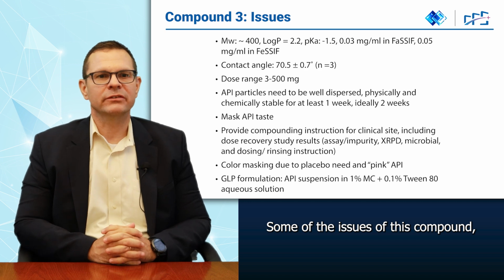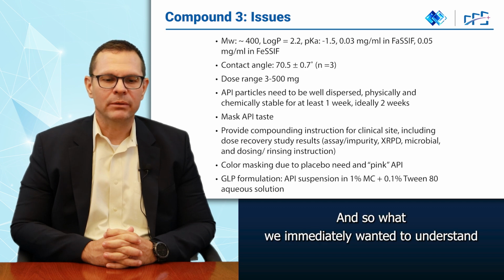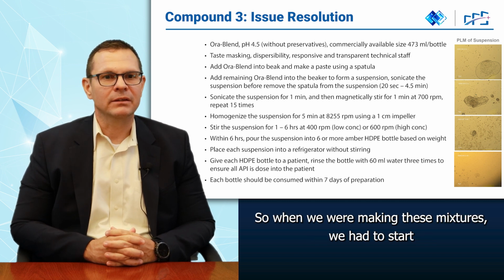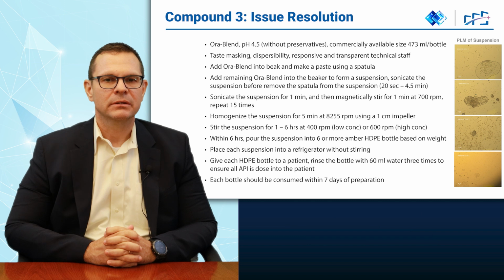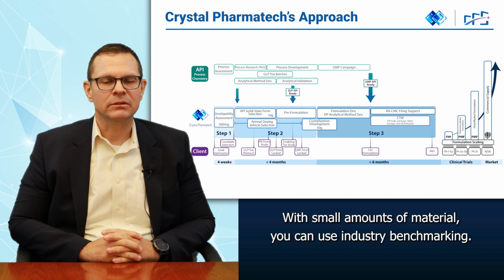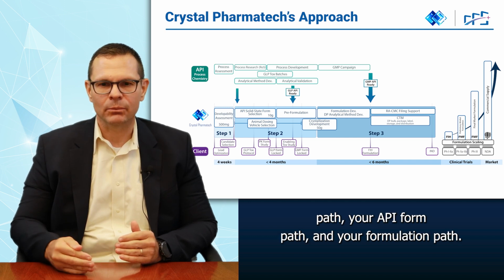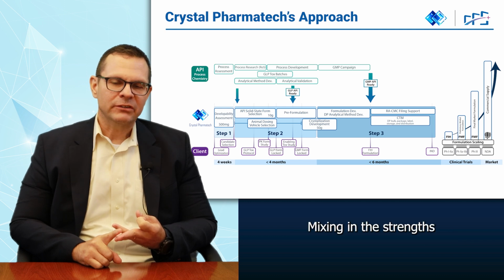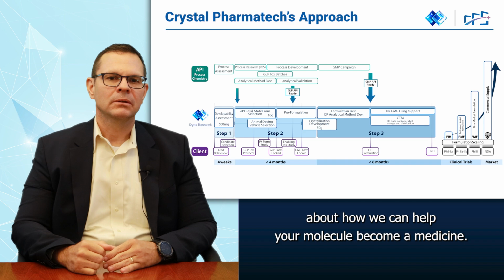2024 CDMO Case Study Series - Compound 3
“Simple” compounding isn’t always as simple as it seems.

Join Robert Wenslow, Ph.D., in this installment of the CDMO Case Study Series.

How does Crystal Pharmatech address formulation challenges when other CDMOs struggle? The key is to investigate and fully understand:
🔹 Molecule
🔹 Material
🔹 Medicine

Small amounts of material and hands-on leadership can help guide your molecule to a successful drug product early in development.